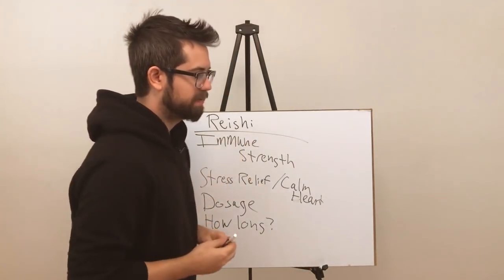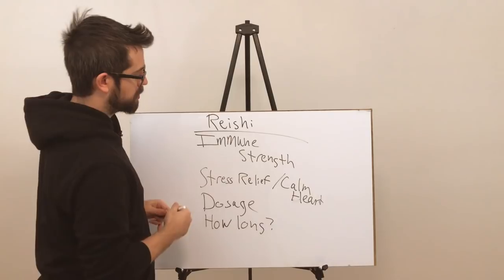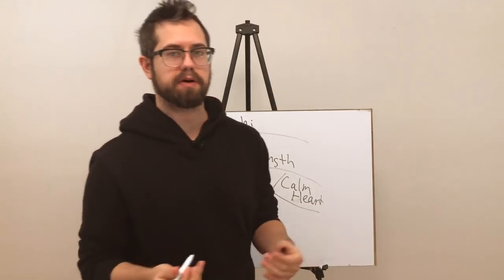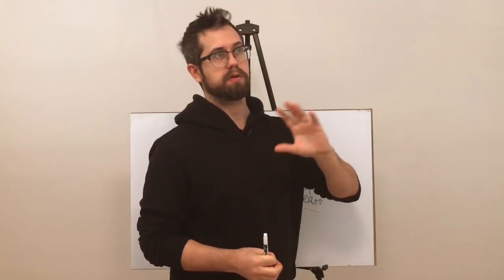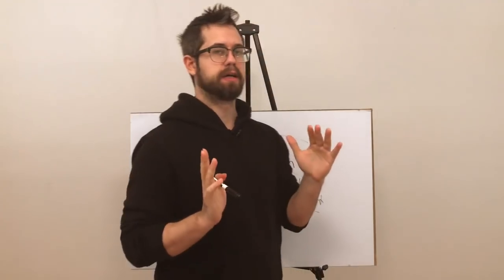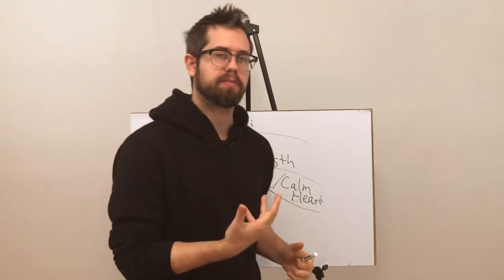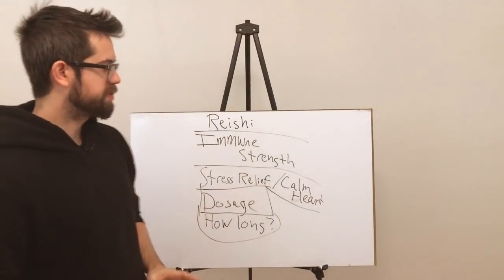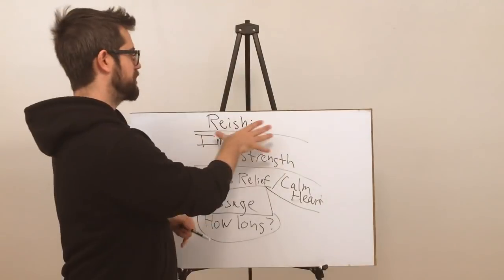Reishi Mushroom Benefits | Immune Strengthening | Calm The Heart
Reishi mushrooms primary functions are to restore the bodies daily energy (Qi) in multiple organs. This enables restful sleep, improves breathing, circulation of blood, robust immunity, toxin elimination and improves digestion. According to Chinese five elemental theory, the organ of the heart corresponds with the fire element which is considered the mother of earth in the elemental cycle. This earth element corresponds with the spleen/stomach. In five elemental theory, when the mother(heart, fire) is nourished, the son(spleen/stomach, earth) flourishes. Thus, we can observe just one mechanism of how Reishi restores the digestive function. In a similar vein, Reishi mushroom nourishes the lung or the metal element, which in turn nourishes the water or kidney element associated with jing, the deepest energy reservoir within the human body. Lastly, the wood or liver element is directly nourished by Reishi which, as the mother of fire (heart) only further supports the heart.